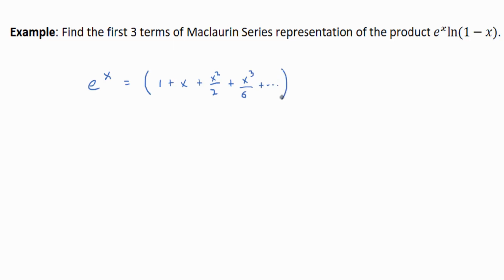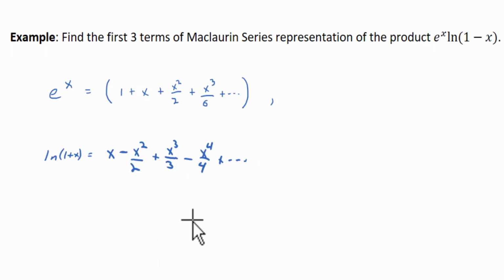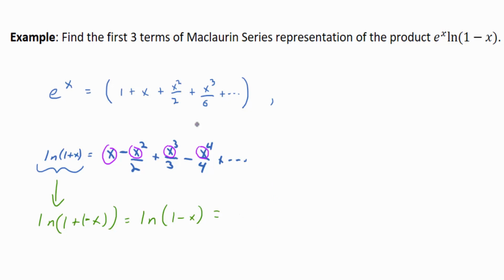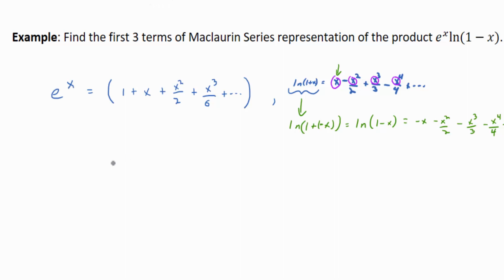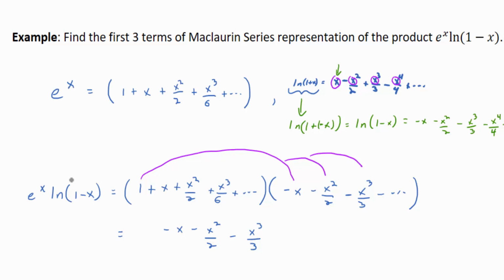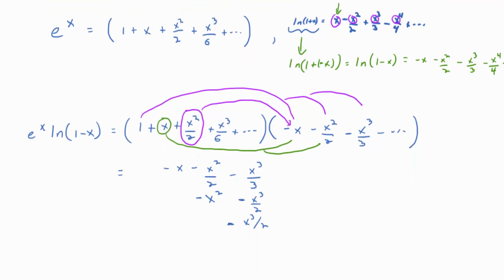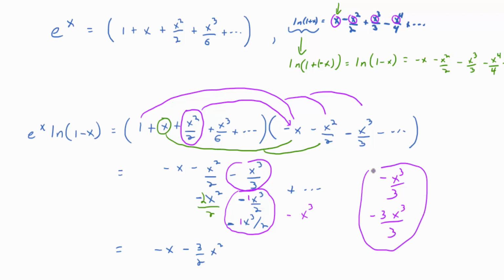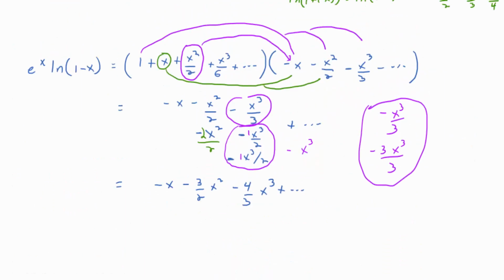Video 11.10.6: Multiplying Taylor Series